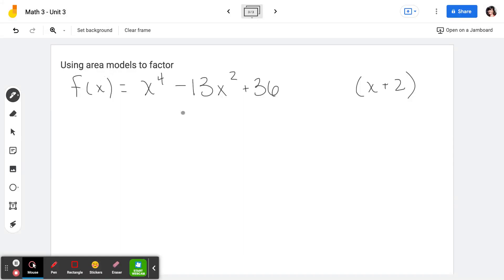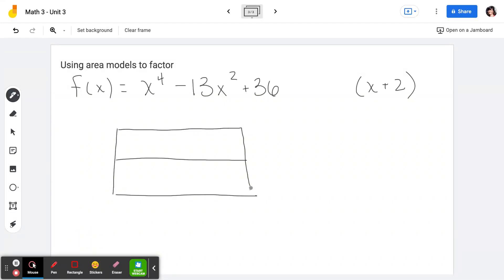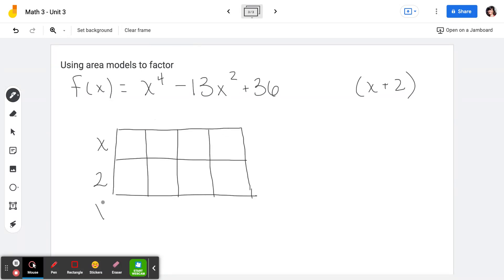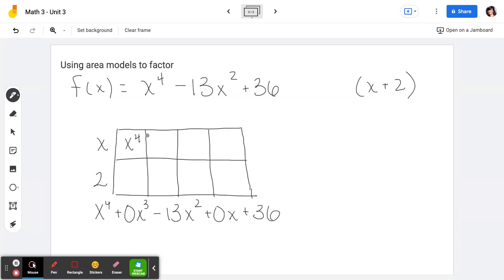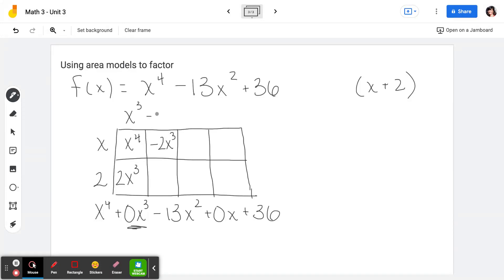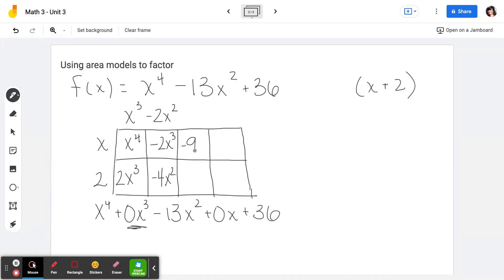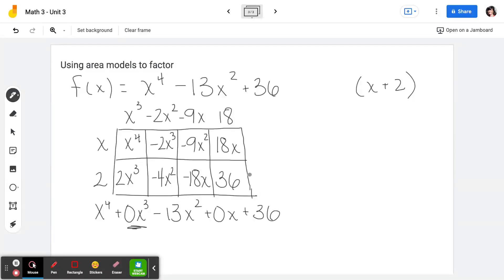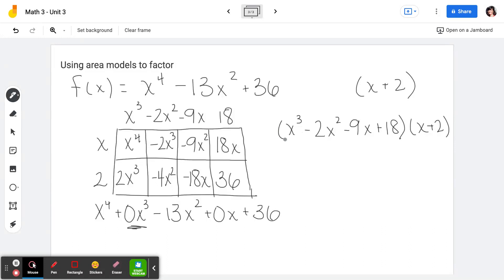Using Area Models to Factor Polynomials - Missing Terms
Using an area model to factor (or divide) when some terms are missing.